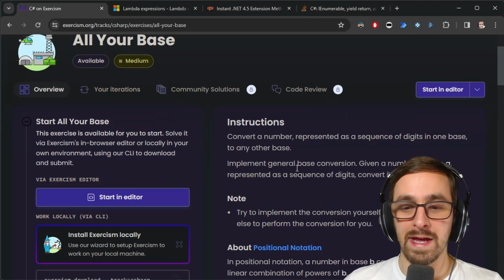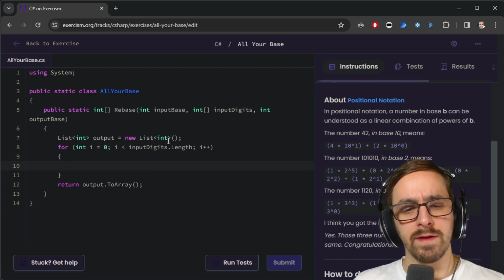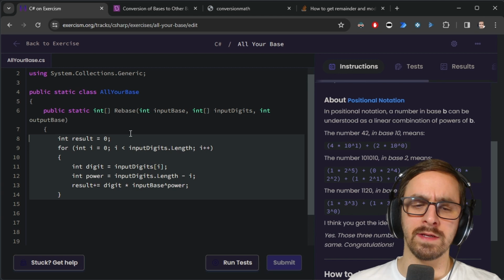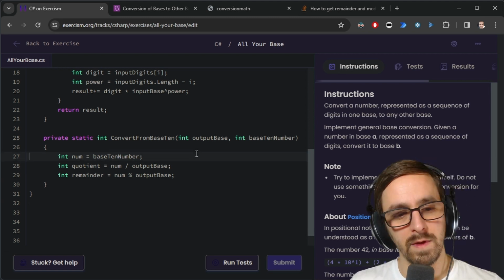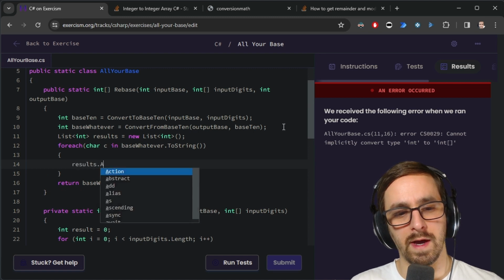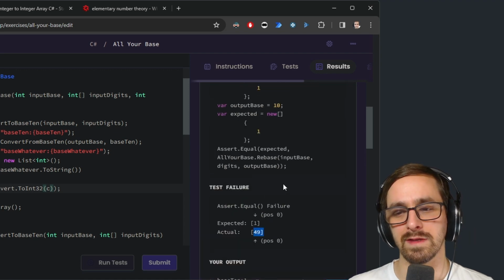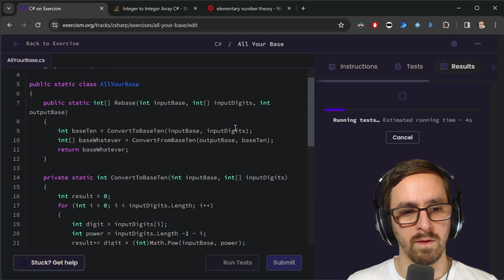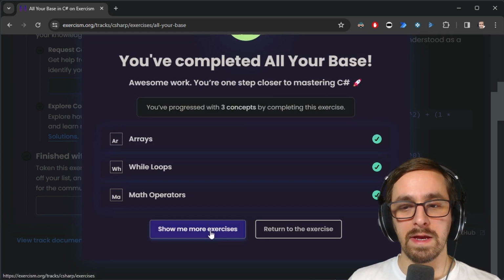C# | All Your Base Are Belong To Us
In this video, I work through the C# exercise called "All Your Base" on Exercism.org. The exercise involves Arrays, While Loops, and Math Operators.